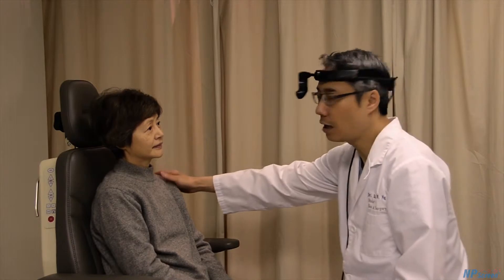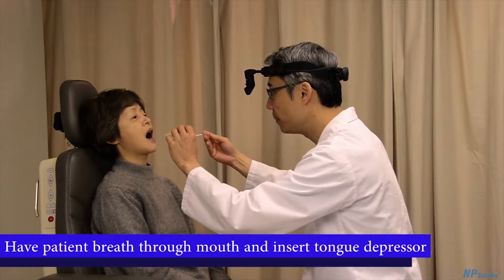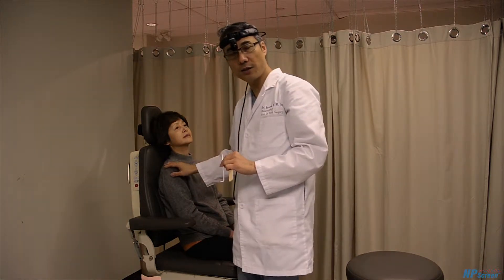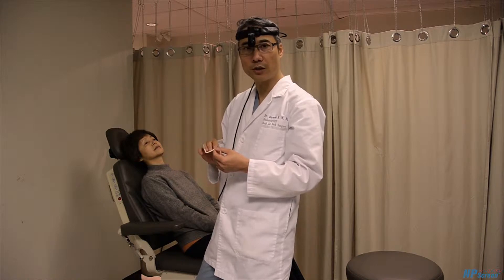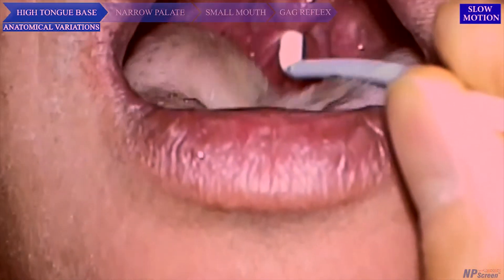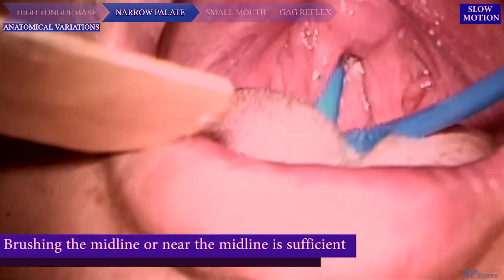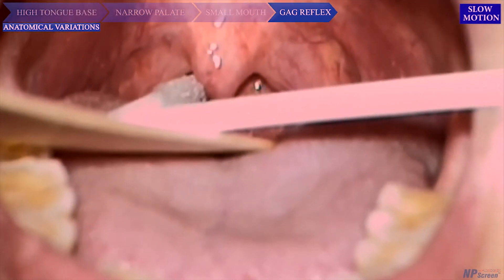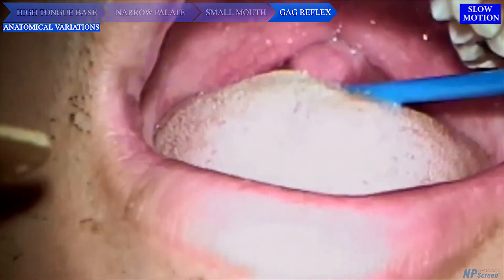NP Screen Professional Training Video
NP Screen is a simple, highly sensitive and specific genetic based screening test kit for the detection of Nasopharyngeal cancer.